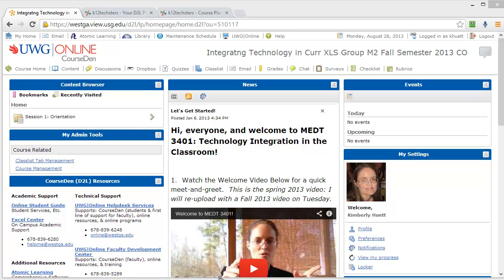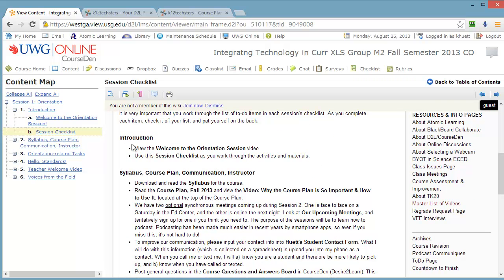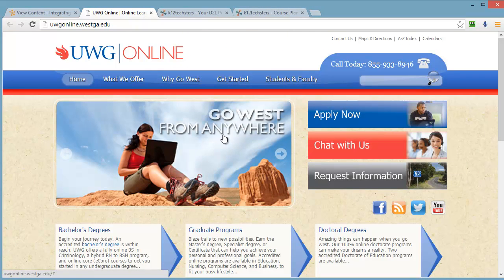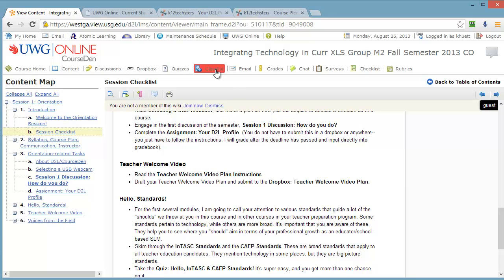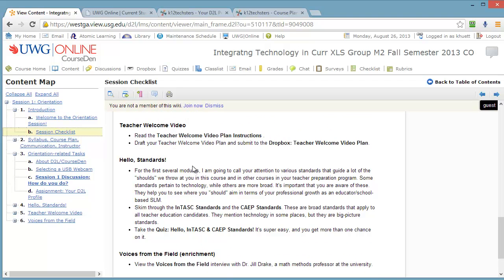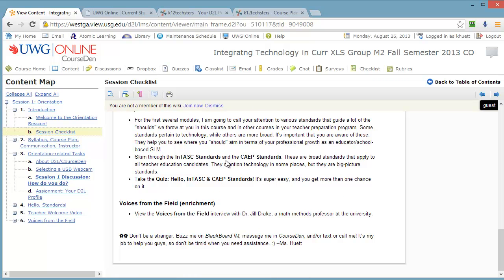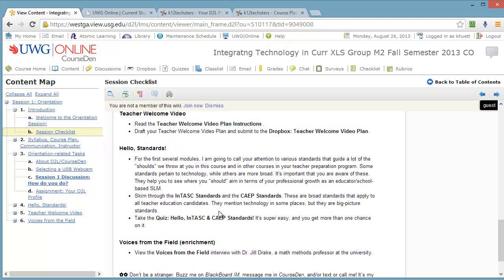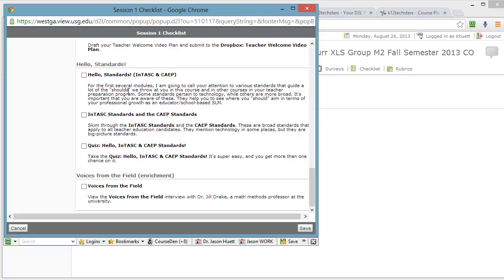welcome session 1 3401